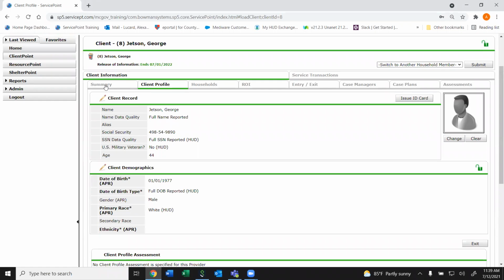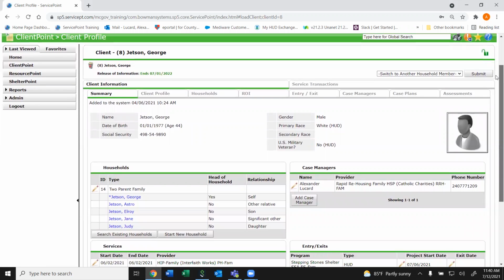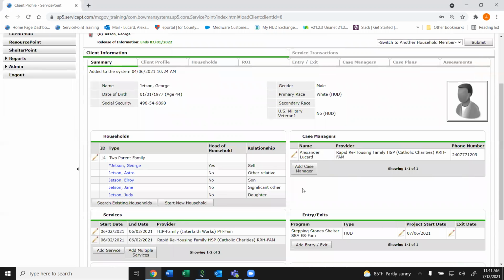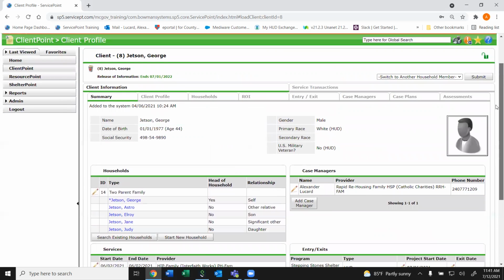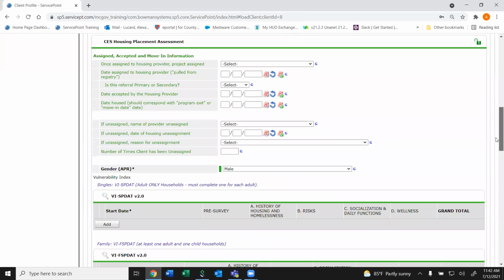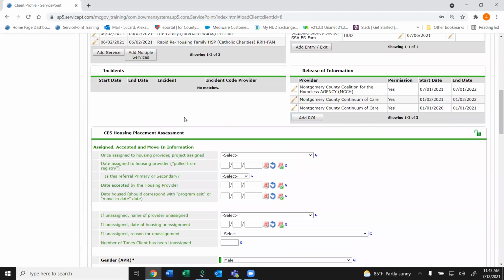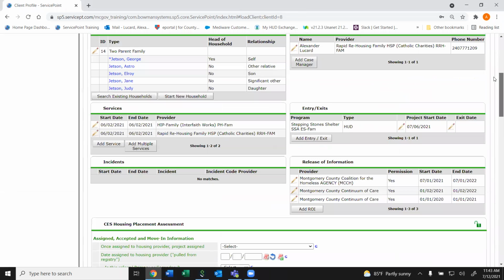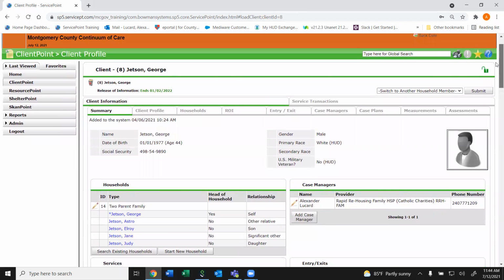MD 601 - The Summary Tab